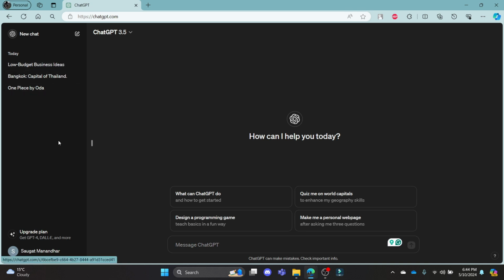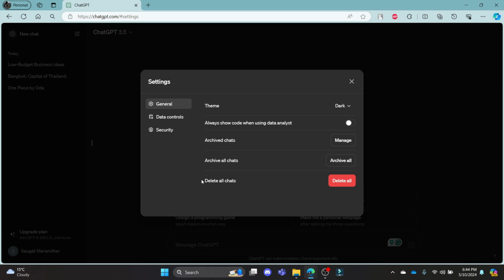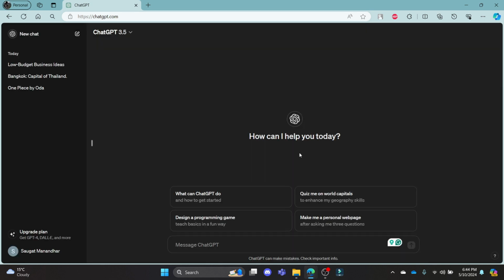How to Delete All Previous Chats on ChatGPT 2024 | Remove All Previous Chats on ChatGPT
Join us as we show you how to delete all previous chats on ChatGPT. This tutorial will help you clear your entire chat history in one go, ensuring your past conversations are completely removed. Follow along to clean up your account and start fresh with ChatGPT.